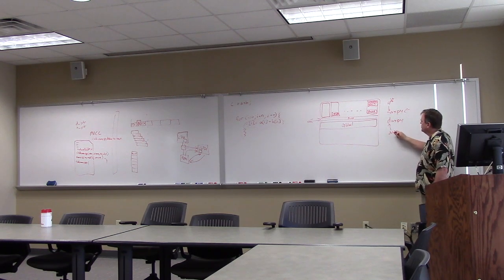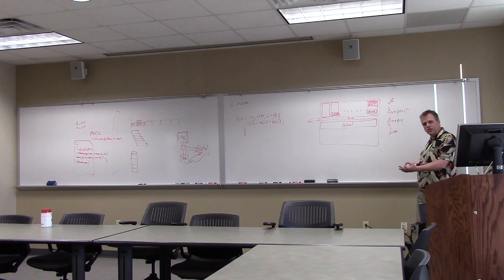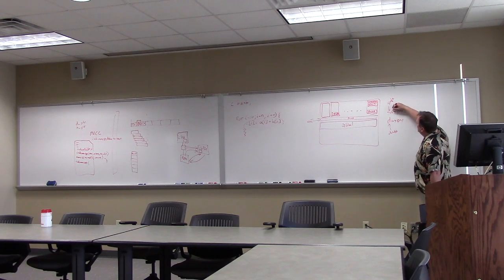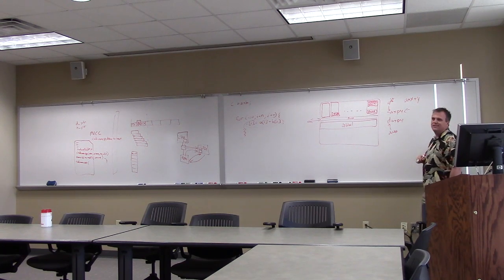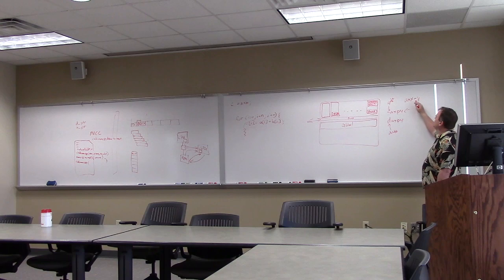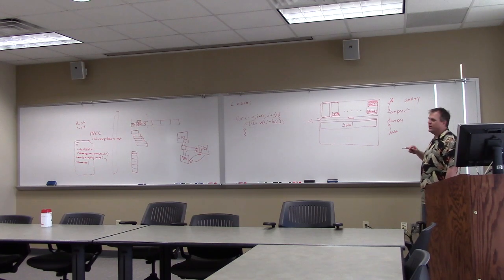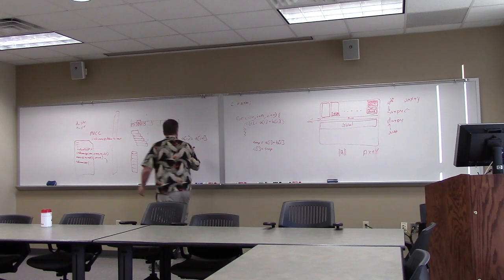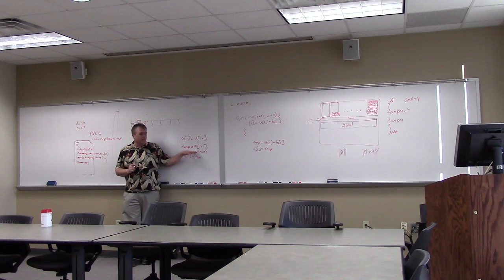GPUs 1 Source